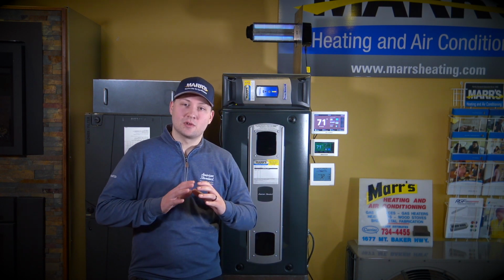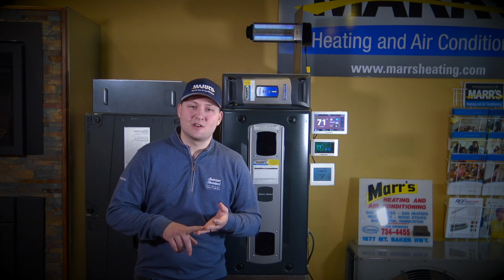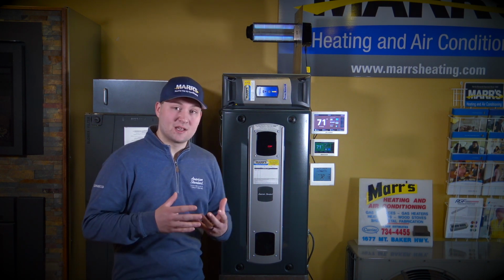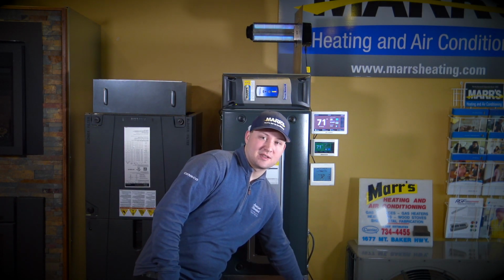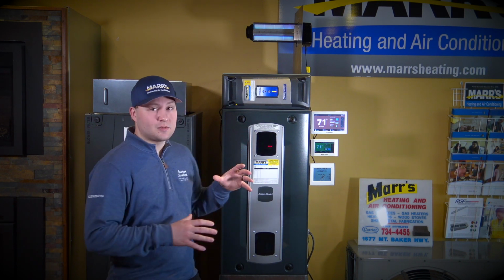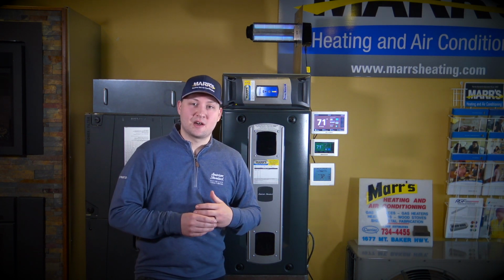HALO-LED Air Purification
In this video we go over the ultimate air purification and virus killing machine for any home. this system is easy to install, Has an amazing warranty, guaranteed ozone free, and can be added to almost any existing HVAC system.